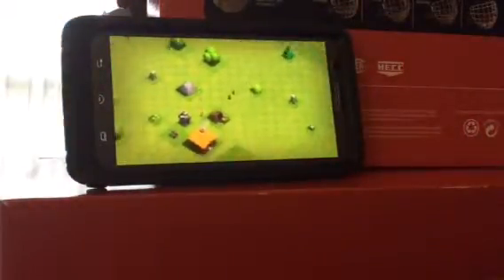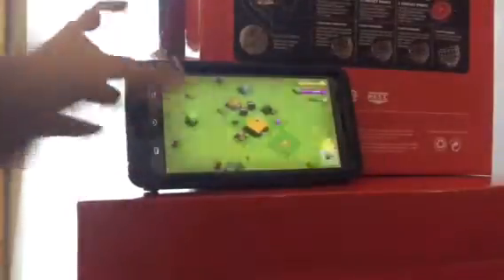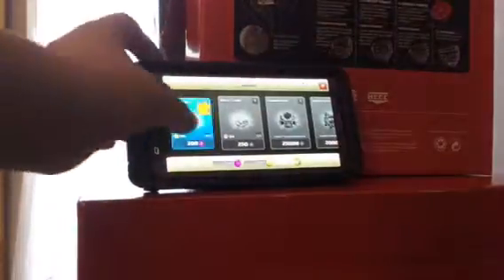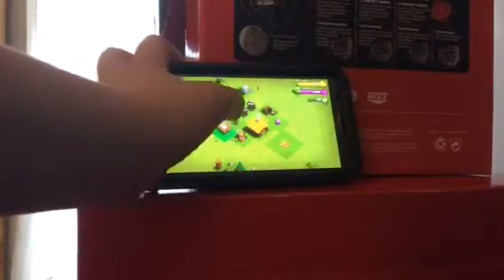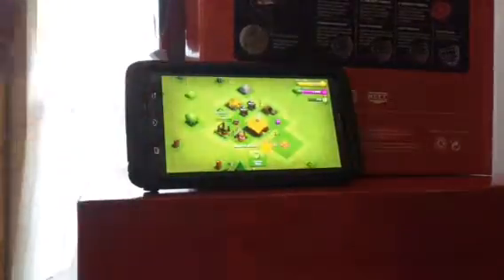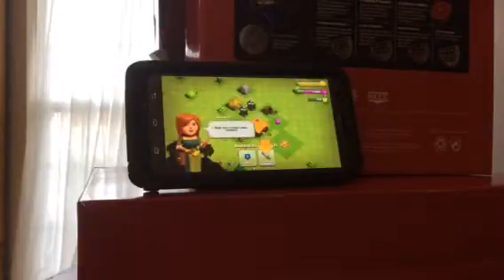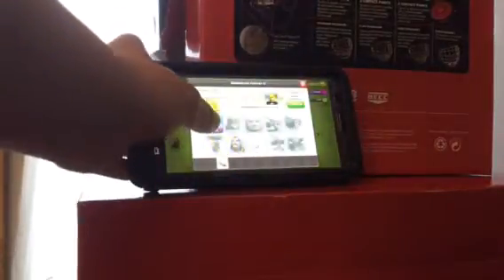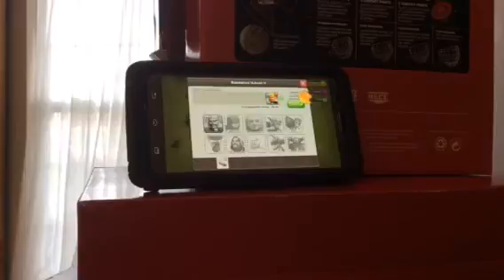Clash of clans episode one